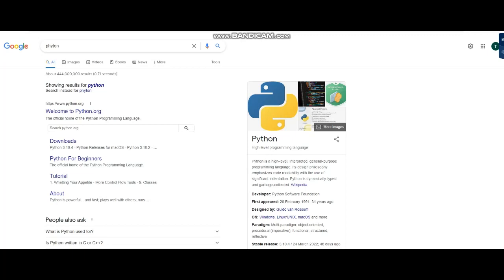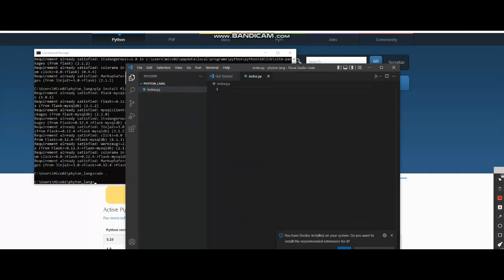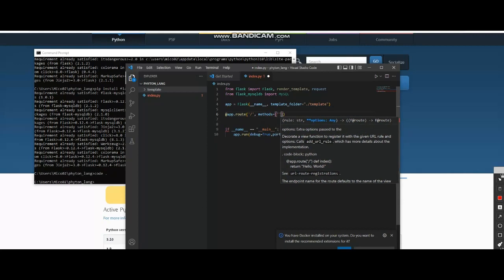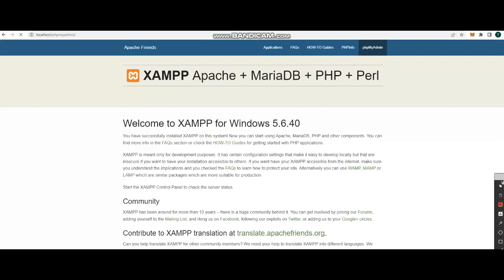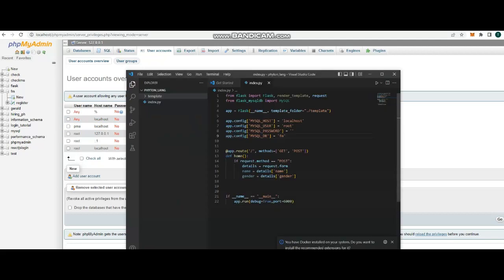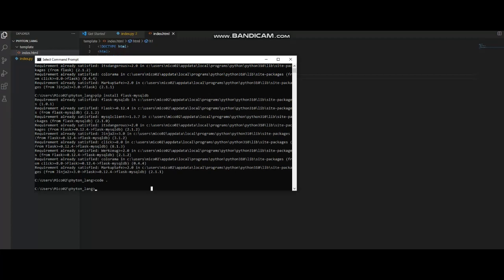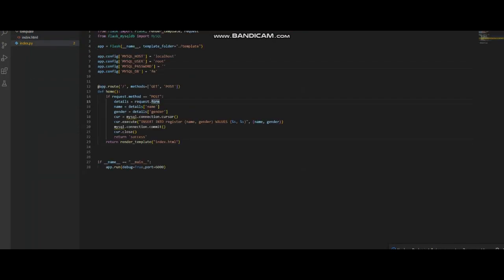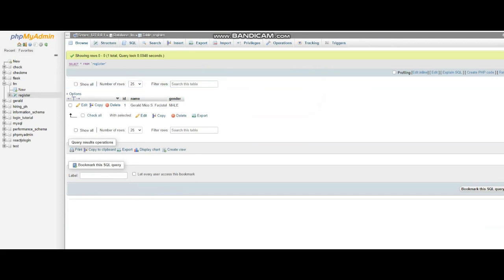PHYTON AND FLASK : BEGINNERS CREATE/INSERT DATA FROM MYSQL DATABASE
Hi! everyone, lets do some PHYTON.
if you want to start knowing phyton see this link and download the package that is applicable in your OS